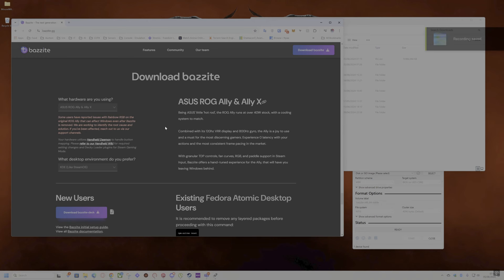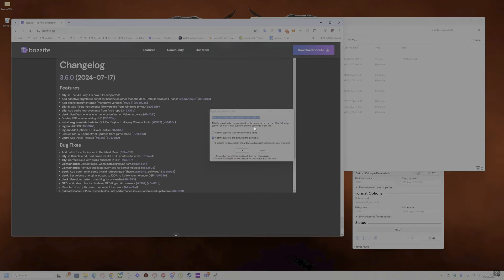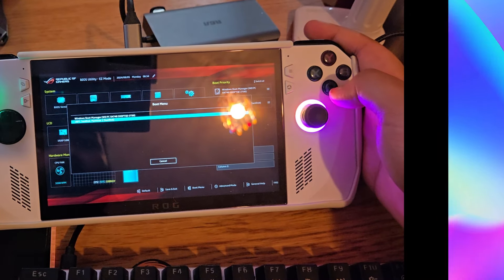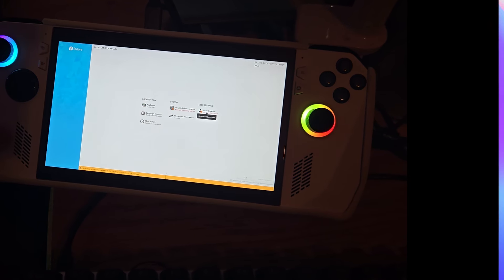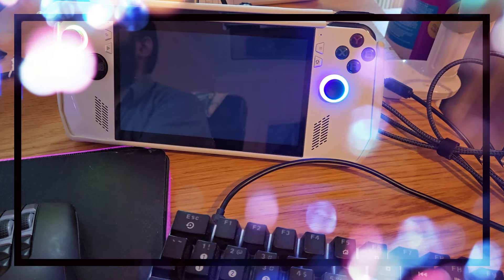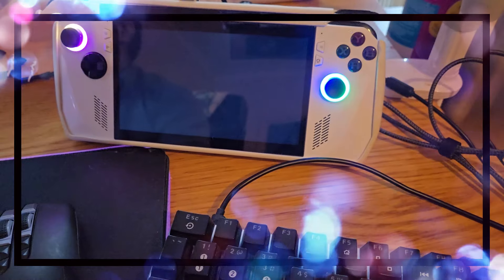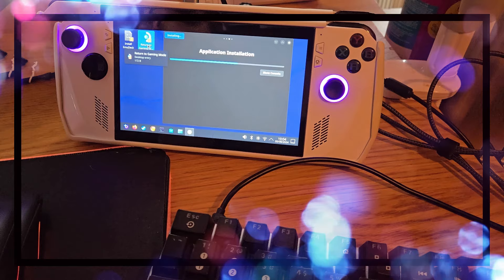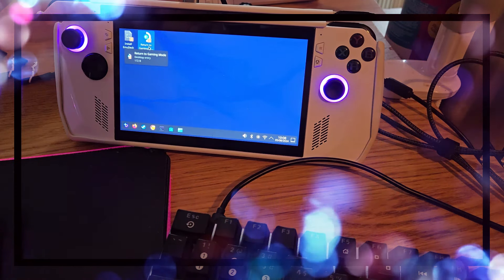rogally Bazzite OS (Steam Deck OS) for Rog & Legion Installation Guide